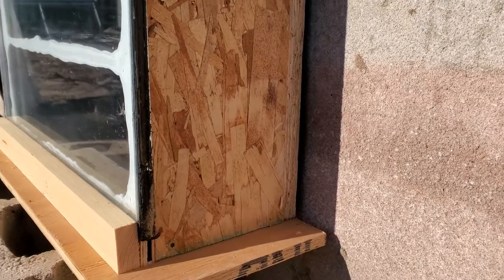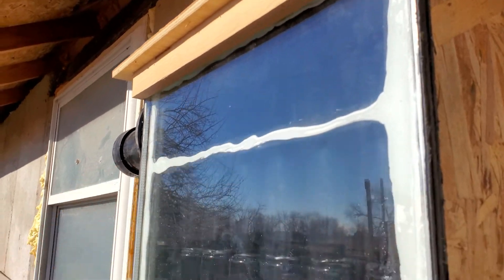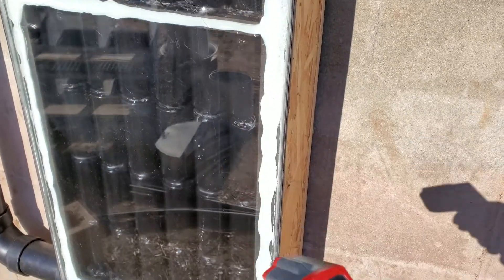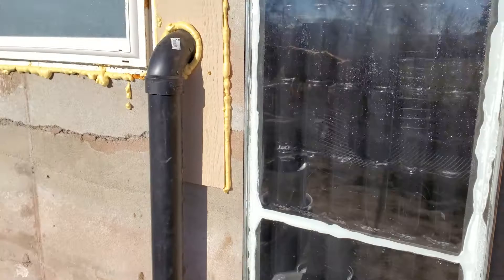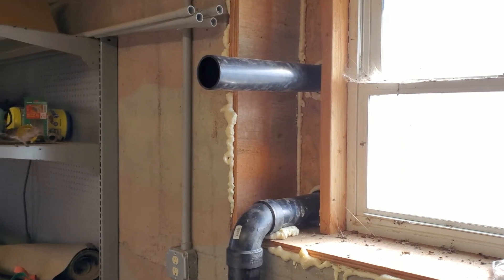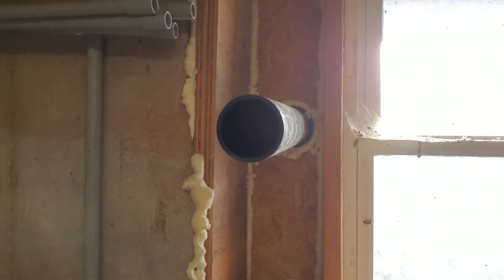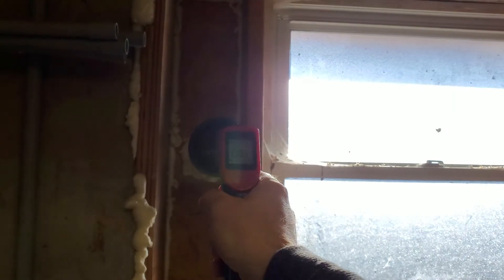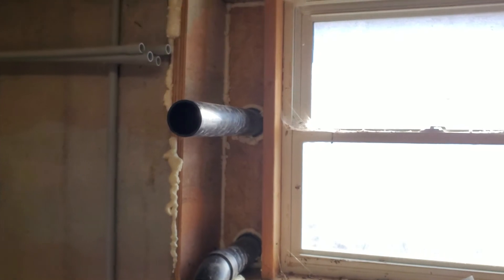Part 3: DIY How to Build a PASSIVE Solar Heater with Pop Cans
This is part 2 of a 3 part video series where I go through all the steps and material I used to build a passive solar heater that heats air for FREE after it's completed. So if you are a DIY'er and like to do it yourself, watch how I take aluminum cans and use them to create a solar air heater. Free solar heat once it's done! This solar pop can heater is efficient and easy to build.
All you need are beer cans, soda cans, or pop cans, a piece of glass, a box with insulation and a few other things.